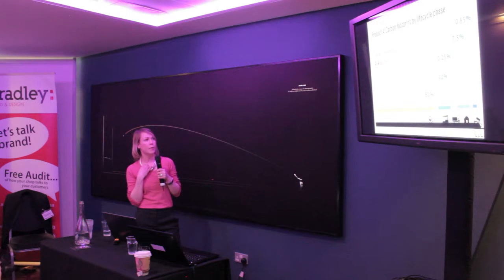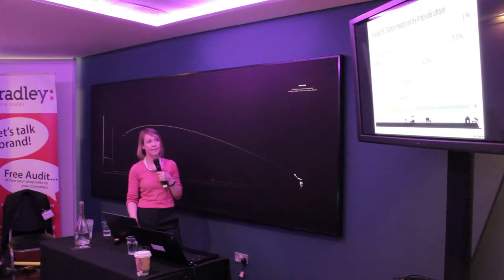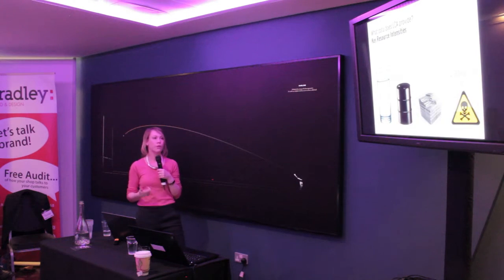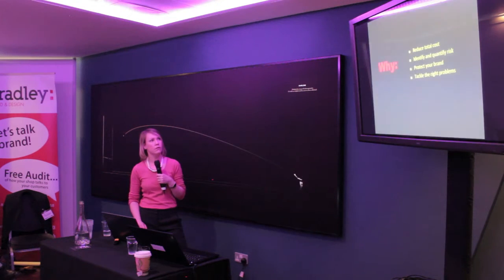Barbara Mac Mahon - Design For Sustainability & Sustainability For better Design